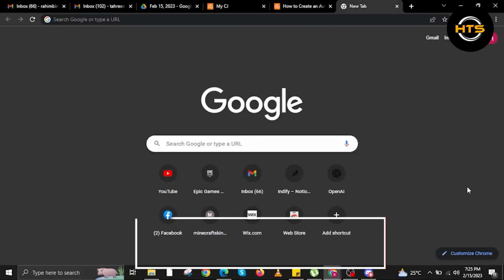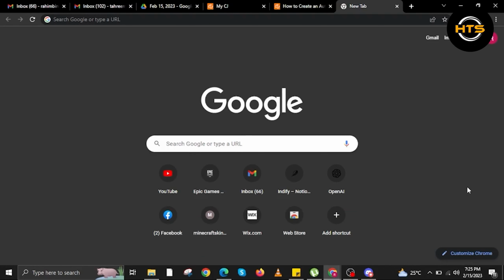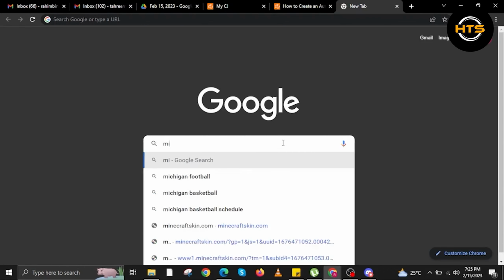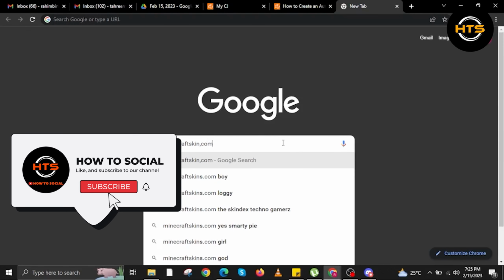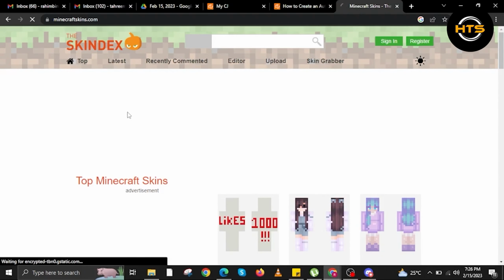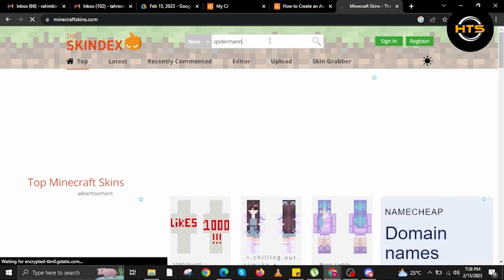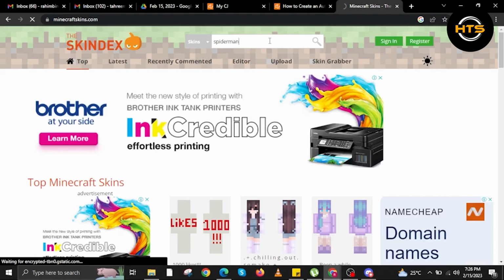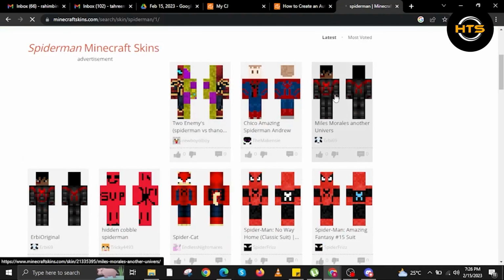How To Create A Minecraft Skin On PC - Easy!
How To Create A Minecraft Skin On PC

Are you wanting to learn how to make a minecraft skin on pc java edition and how to make a custom minecraft skin on pc?

Then you've come to the right place. As we will show you how to make your own minecraft skin pc, how to get a custom minecraft skin on pc and how to get custom minecraft skins on bedrock pc. Yup! You will learn all these things! Have fun!